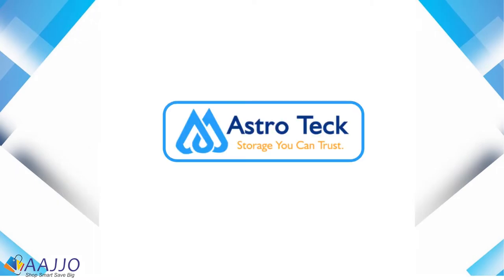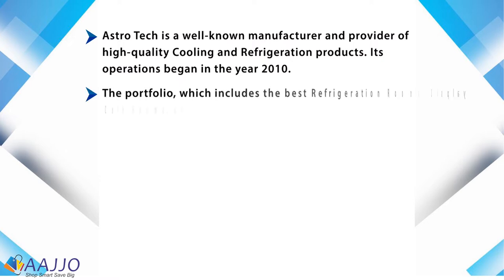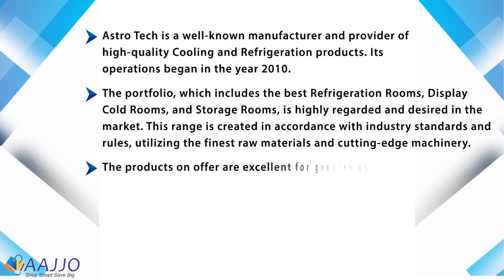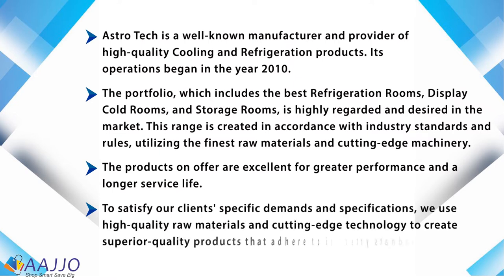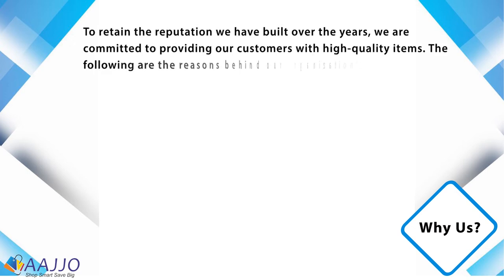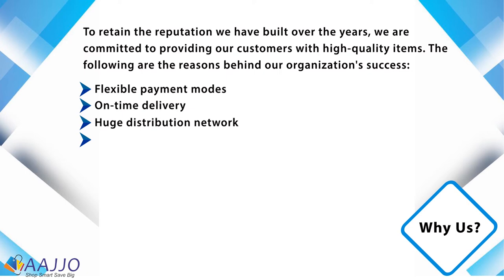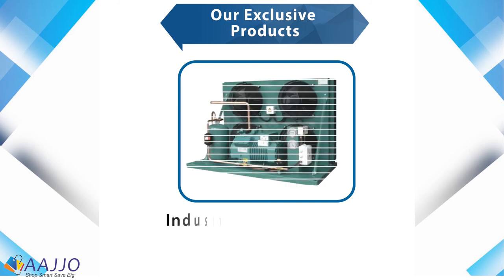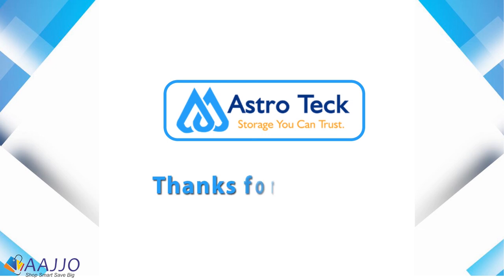Astro Tech | About Us | Industrial Cold Storage Room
Astro Teck is a well-known manufacturer and provider of high-quality Cooling and Refrigeration products. The portfolio, which includes the best Refrigeration Rooms, DisplayColdRooms, and StorageRooms, is highly regarded and desired in the market. This range is created in accordance with industry standards and rules, utilizing the finest raw materials and cutting-edge machinery.

Some of the Exclusive Products @astroteckcoldroommanufactu4412 Offers:

• Industrial Cold Storage Room
• Commercial Cold Storage
• Egg Cold Storage Room
• Bitzer Condensing Unit
• Industrial Condensing Unit
• Chiller Cold Room
• Cold Room Condensing Units
• Dry Fruits Cold Storage
• Fruits Cold Storage
• Freezer Cold Room